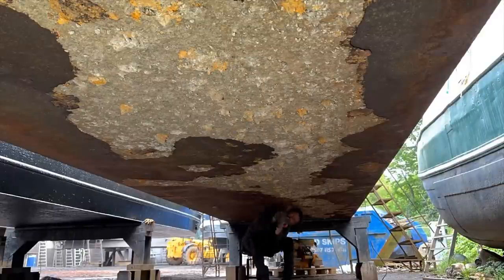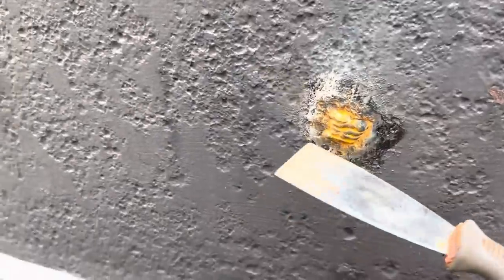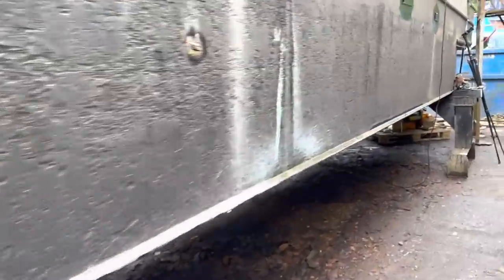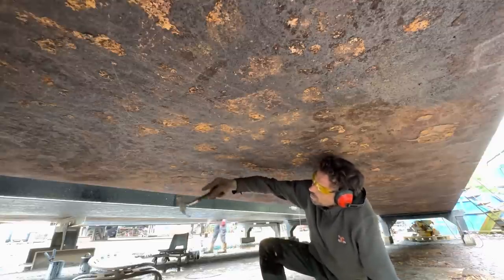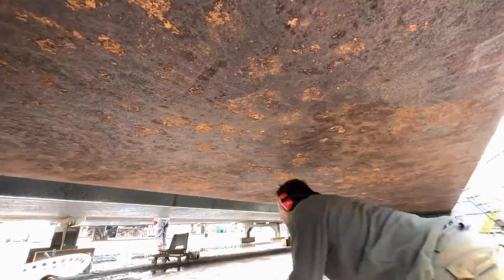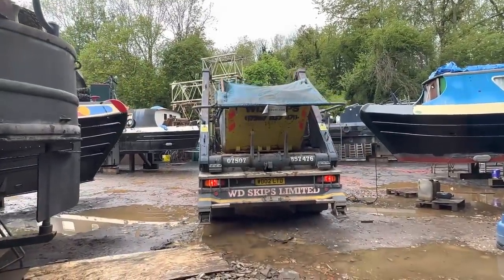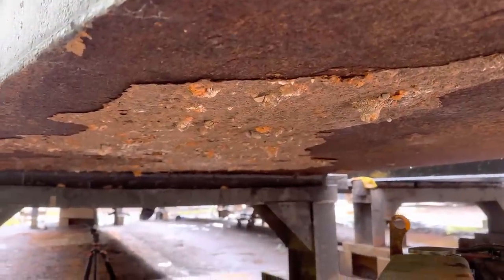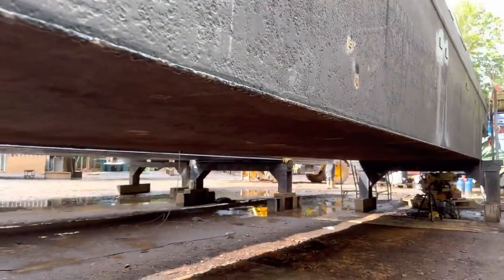425. Removing caked on scale and rust from the baseplate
What a horrible job this is - wasn’t looking forward to it and glad half of it is over now. But it needed to be done to get the baseplate ready for blacking in a few days time